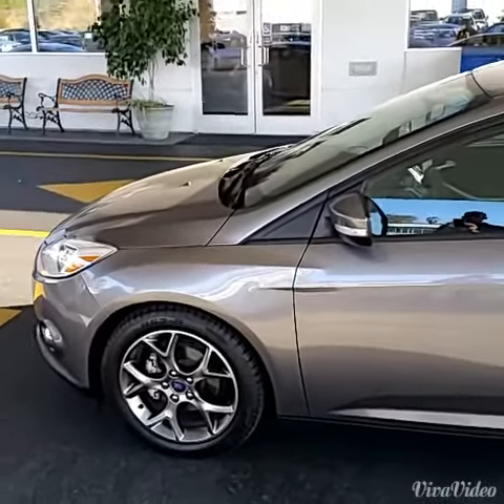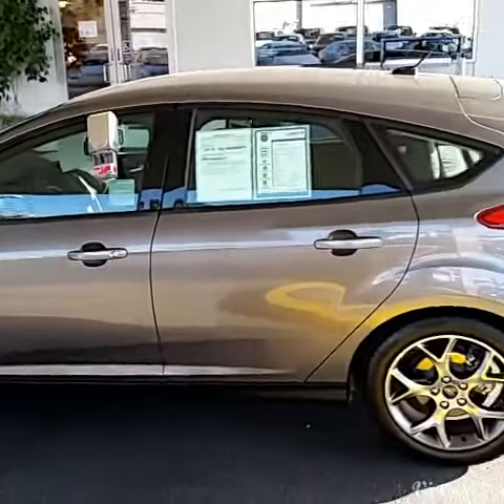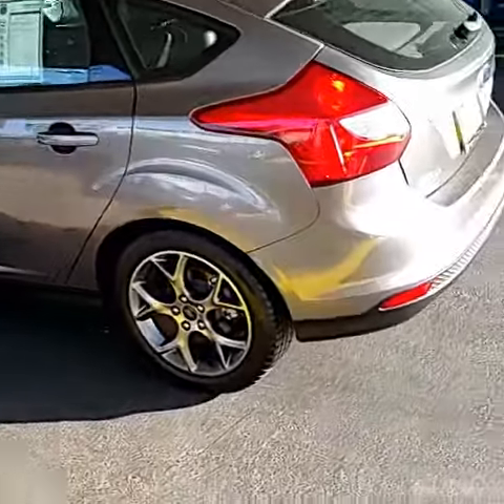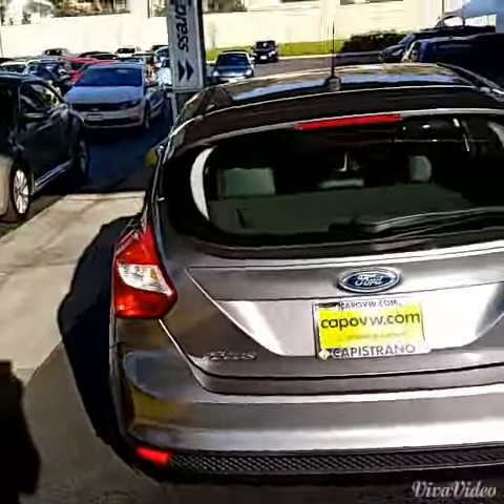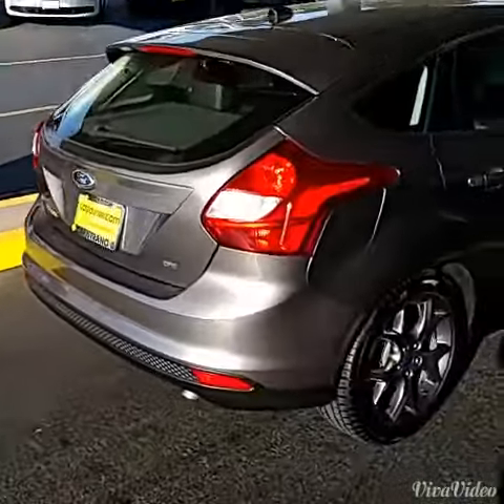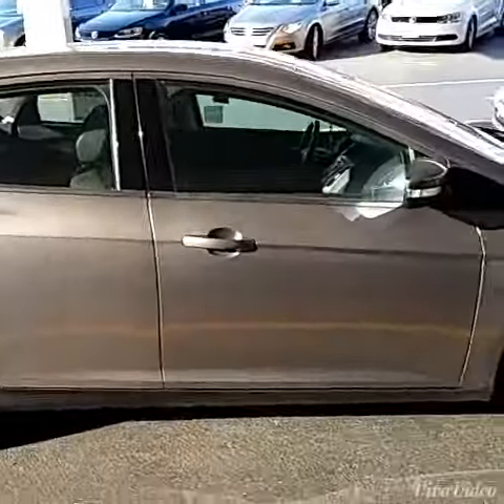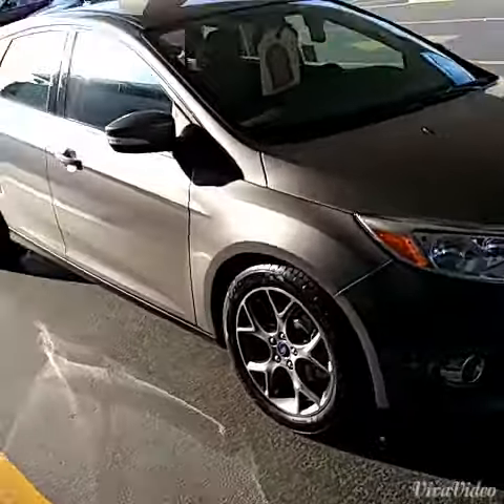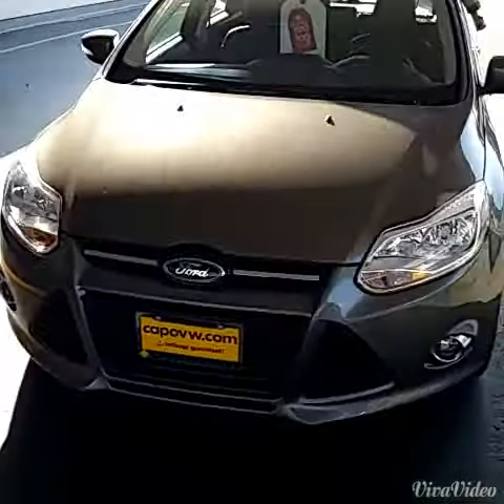Movie for kevin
2014 Ford Focus SE